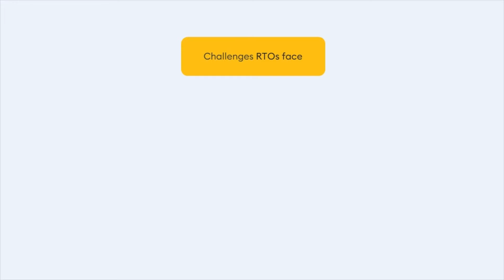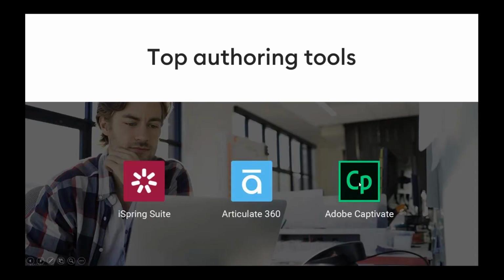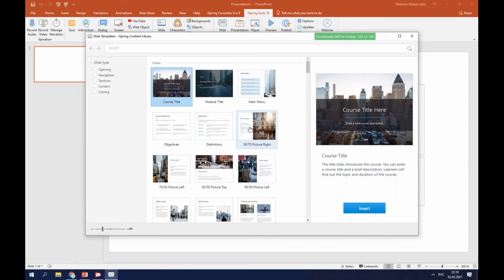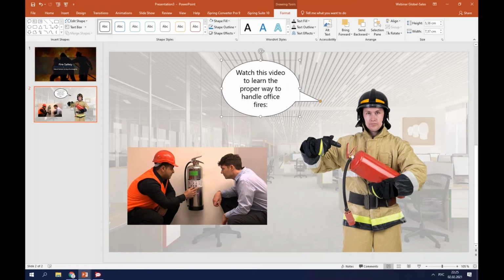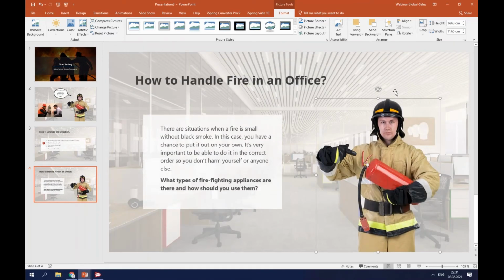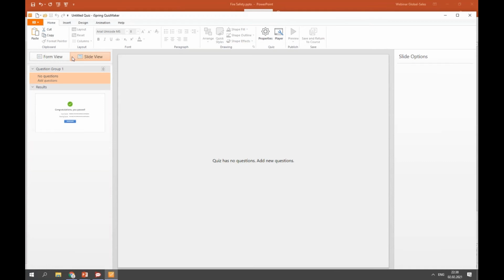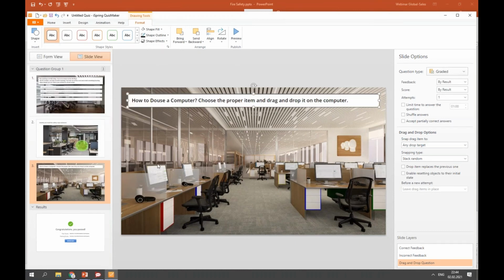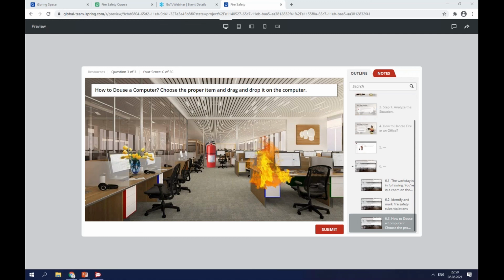Training content creation hurdles: 6 tips for RTOs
Have you thought about or already attempted to create training content, but found it to be overwhelming, overcomplicated, and much too expensive?

I’m Alice Shaw, an eLearning expert at iSpring and I’m here to tell you it doesn’t have to be that way.

During the session I will:

-    Provide you with specific case studies with different RTOs
-    Talk about the main difficulties RTOs typically face in content creation
-    Expand on the different authoring tools and solutions that are available
-    Show you how iSpring has already helped numerous RTOs handle content creation
-    Provide a demo of a finished course created in iSpring Suite and uploaded to iSpring Learn
-    Answer all of your questions during the live Q&A

Seats are limited, so be sure to reserve yours right away!